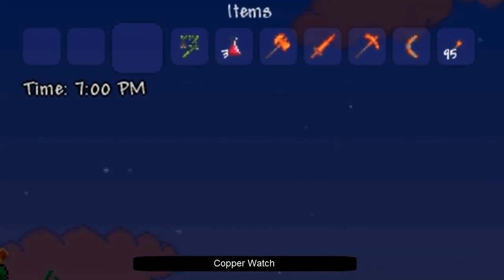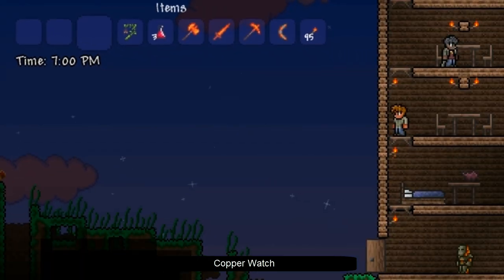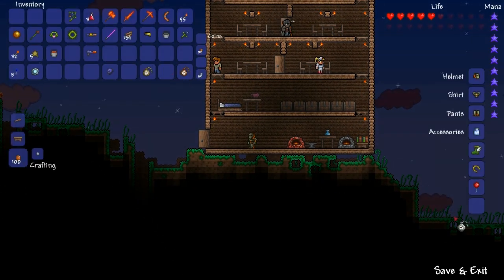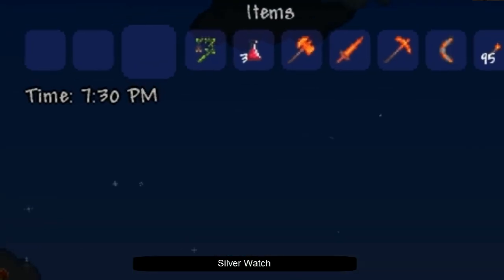Terraria - Watches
Watches are accesories in Terraria that allow you to tell the time. To create a watch, you need an iron chain and 10 of the corresponding bars (Copper, Silver or Gold). To make an iron chain you need 3 iron bars.

The Copper watch tells the time by the Hour
The silver watch tells the time by the half-hour
The gold watch tells the time by the minute.